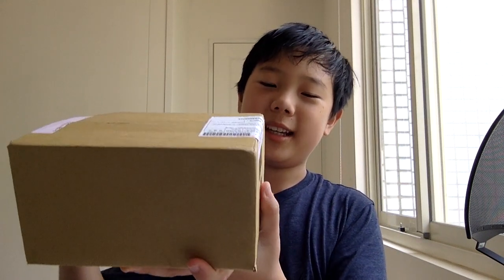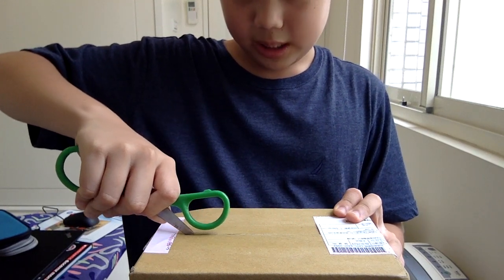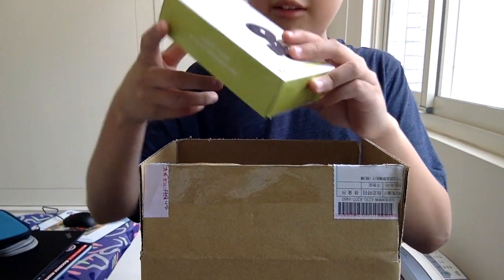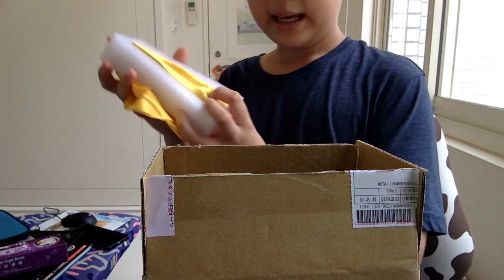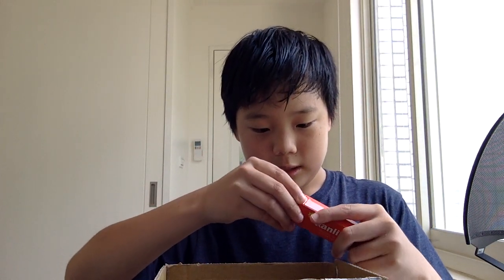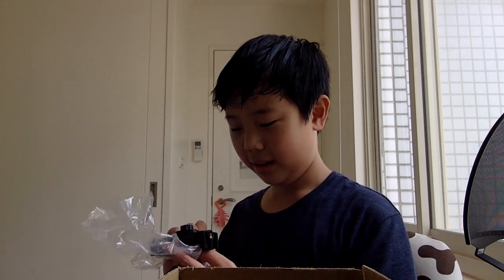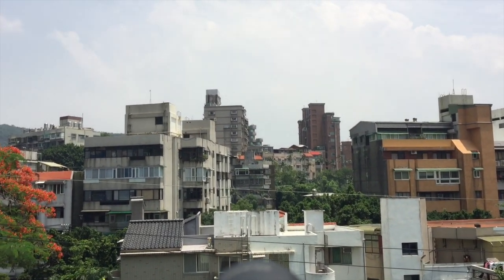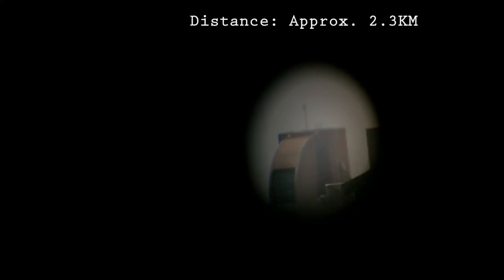Unboxing a photography scope that see up to 3KM??!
"This scope is awesome, why don't we try it out?"